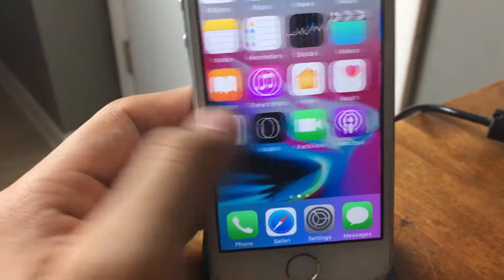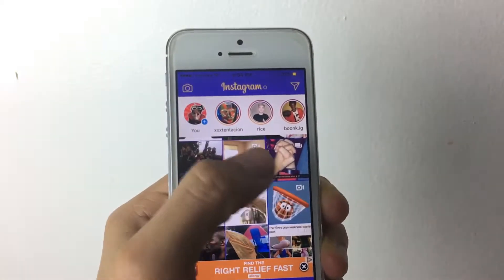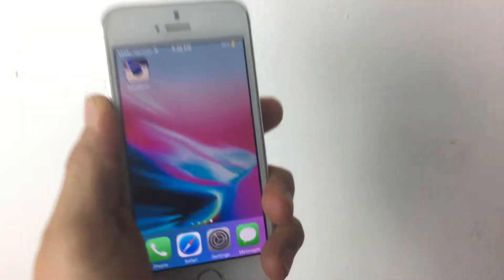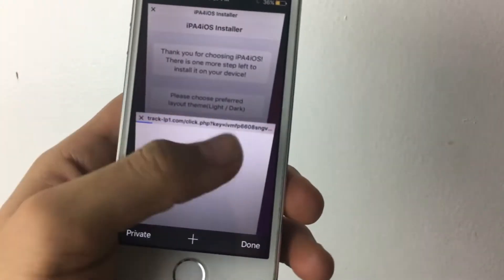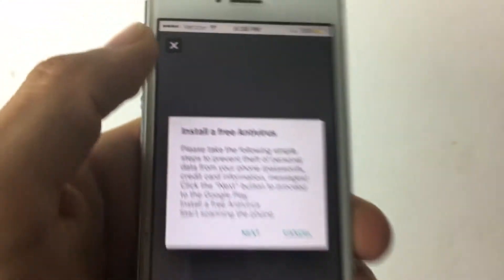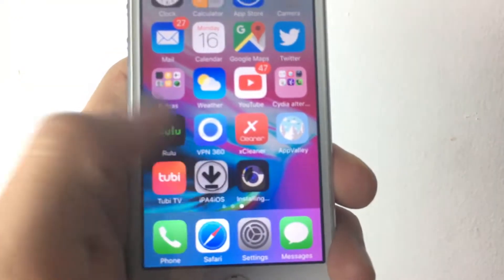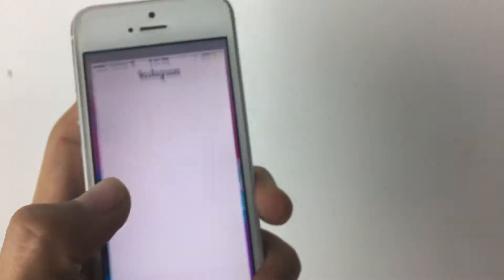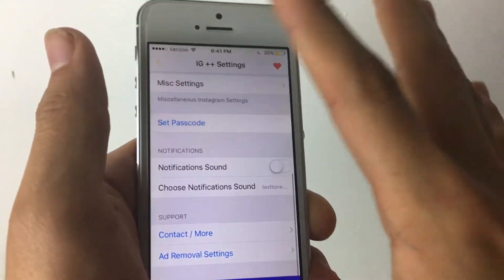HOW TO GET INSTAGRAM++ BUT IN BLUE!!! UNLOCK NEW SECRET FEATURES!!! FAKE FOLLERS & VERIFIED CHECK MA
THEIRS THE LINK BOIIIII

 OR GOT TO THE CHANNEL SECTION OF MY CHANNEL... if that makes since

Song I used for video BY MEWMORE
BY MEWMORE